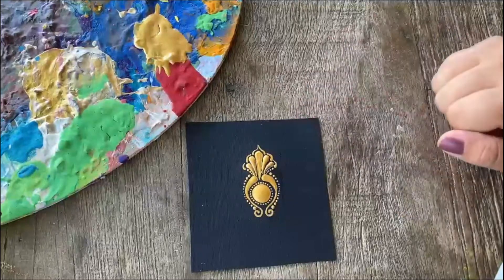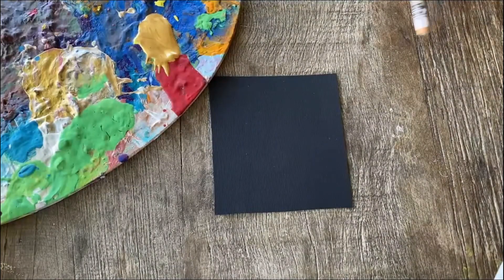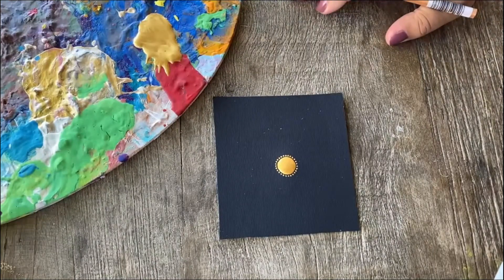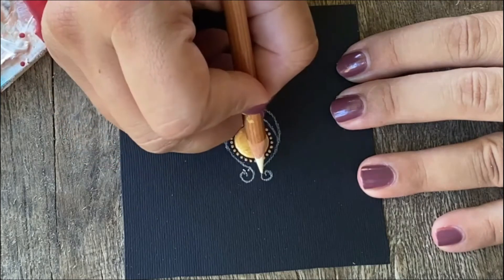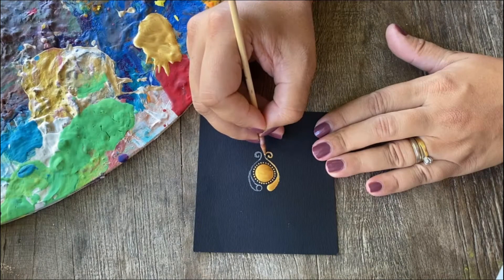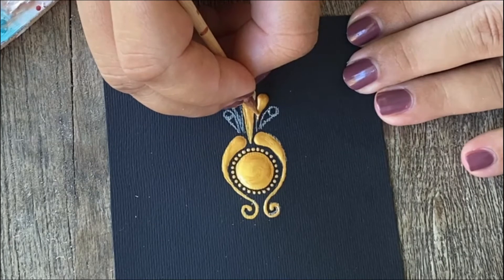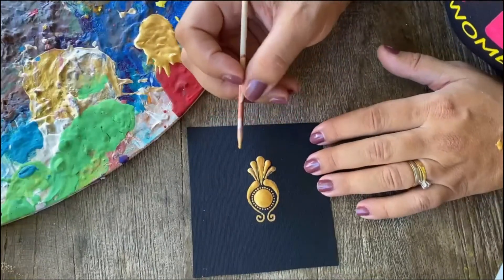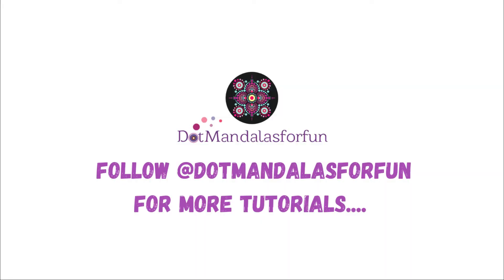How to make a special Swoosh